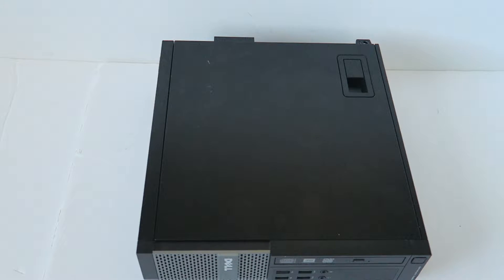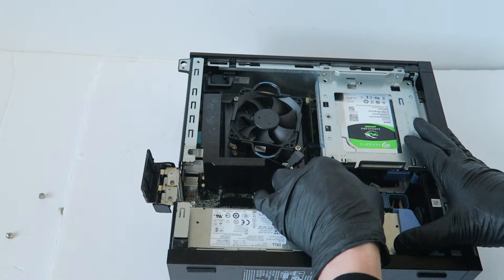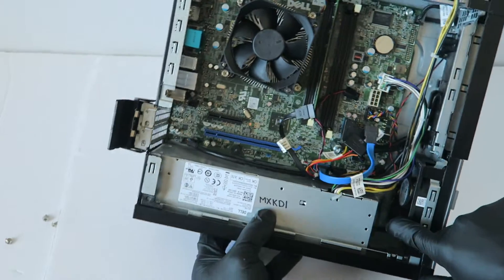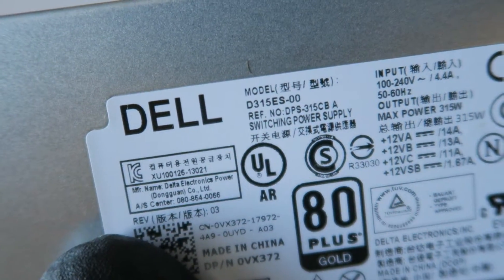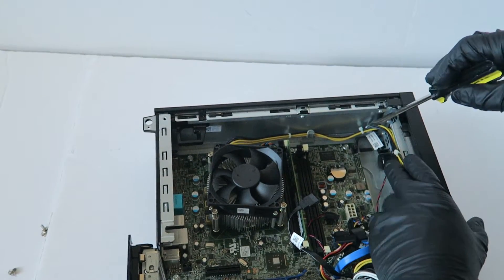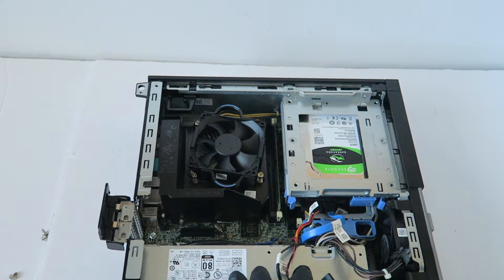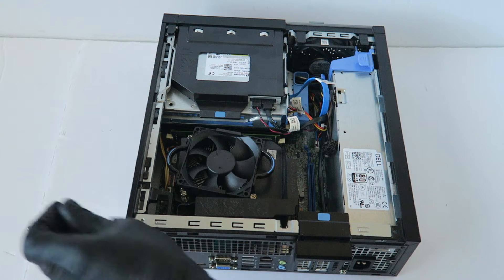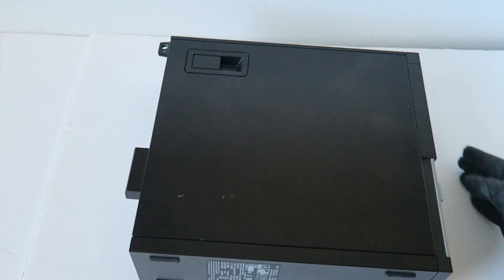Dell Optiplex 3020 7020 9020 SFF Power Supply Upgrade 315W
Gaming How to Install Change Replace Upgrade Power Supply, in a Dell Precision T1700, Dell Optiplex 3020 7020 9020 SFF.

Here is the list part upgrade power supply.

Model D315ES-00 Power Supply 315W DP/N 0VX372
DPS-315CB VX372

List video cards will work with this system Dell Optiplex 3020, 7020, 9020.